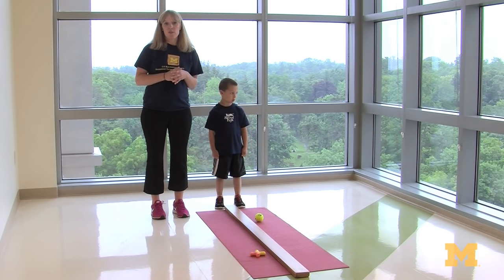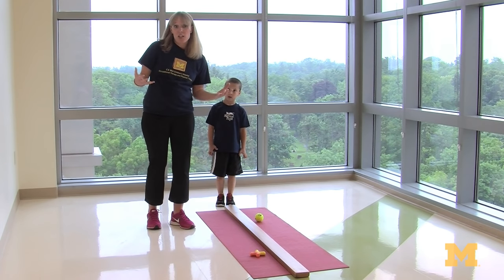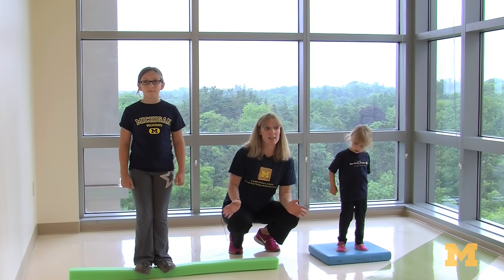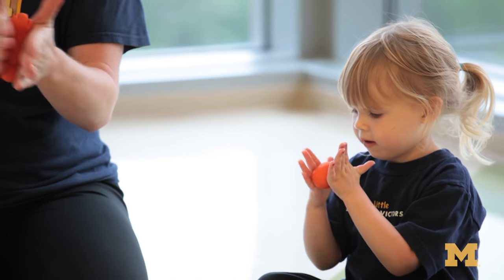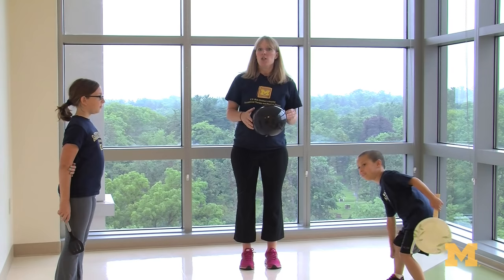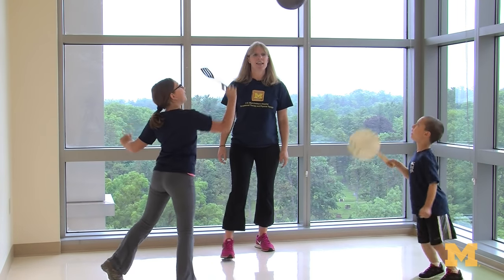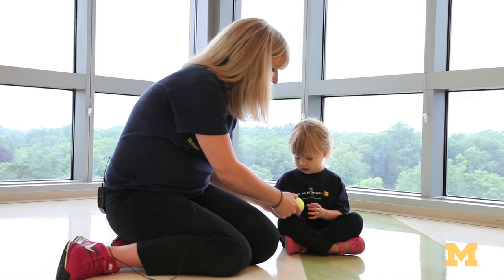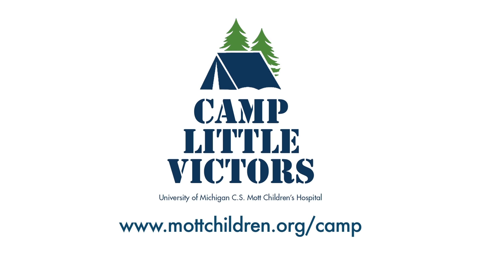Improving your child's fine motor and gross motor skills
There are several fun ways you can work with your child on his or her fine motor skills and gross motor skills.  In this video, Physical therapist Kendra VanWasshenova from U-M's Milestones pediatric rehabilitation program shows us a few activities you can do with materials you probably already have at home.

Camp Little Victors is a virtual summer camp created by C.S. Mott Children's Hospital.  To learn more about Camp Little Victors,

University of Michigan C.S. Mott Children's Hospital is consistently ranked one of the best hospitals in the country. It was nationally ranked in all ten pediatric specialties in U.S. News Media Group's "America's Best Children's Hospitals," and among the 10 best children's hospitals in the nation by Parents Magazine. In December 2011, the hospital opened our new 12-story, state-of-the-art facility offering cutting-edge specialty services for newborns, children and women.